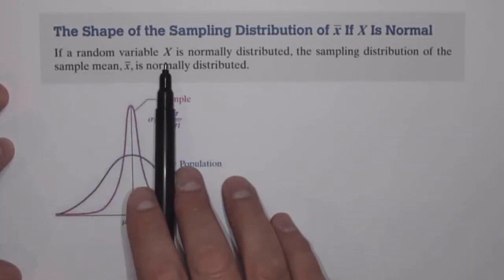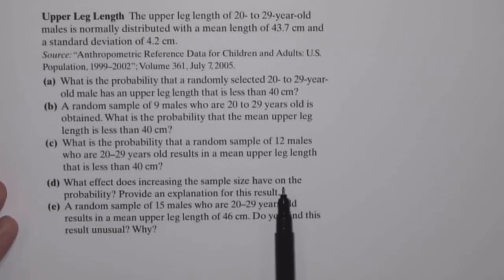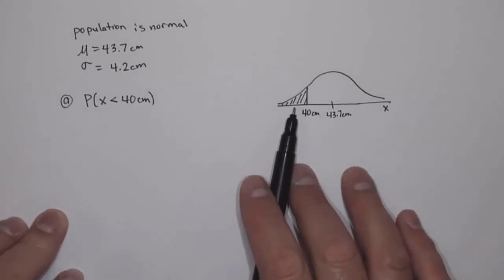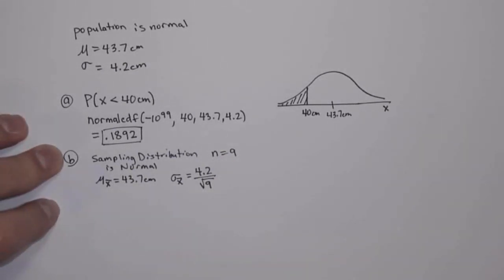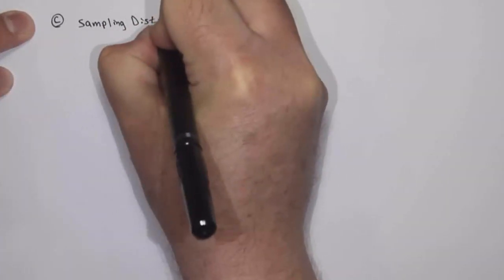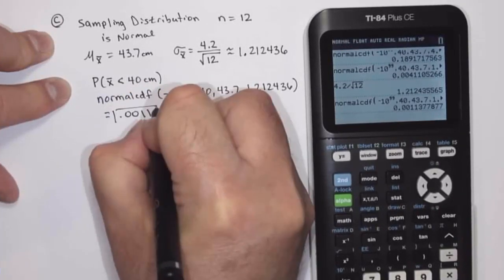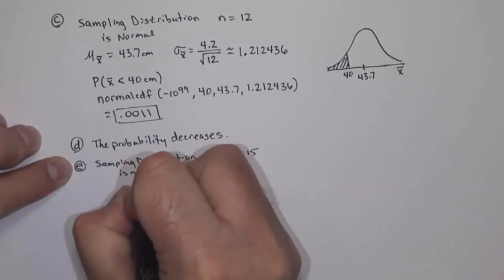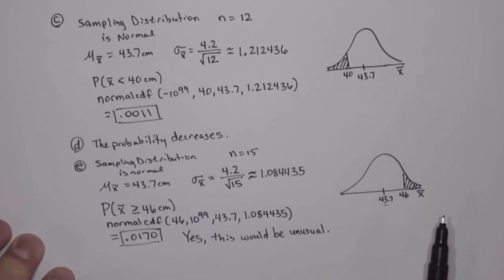Statistics Section 8.1 Video 3 of 4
This video examines the shape of the sampling distribution of the sample mean when the population is normal.